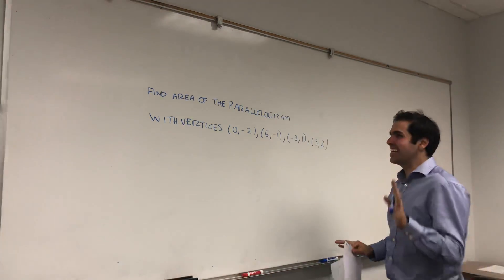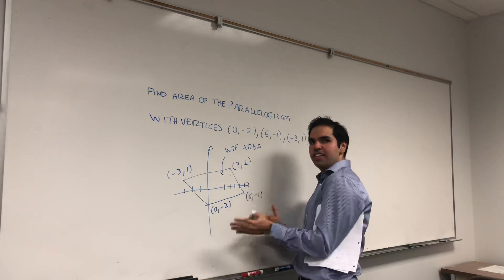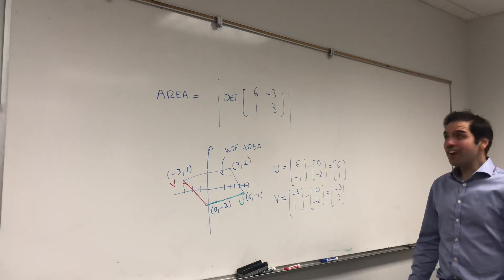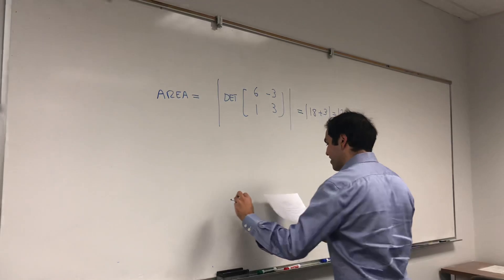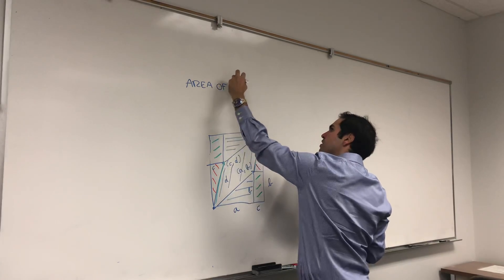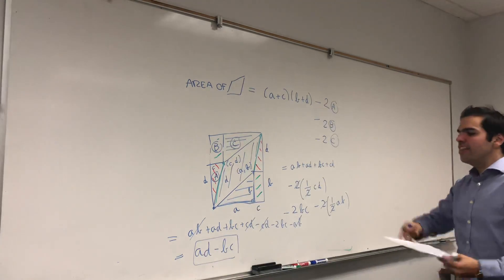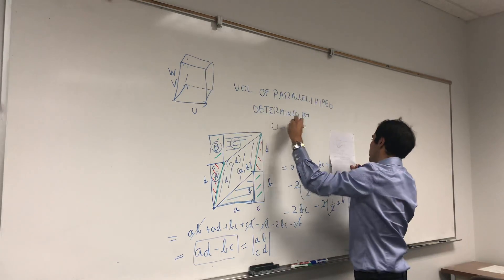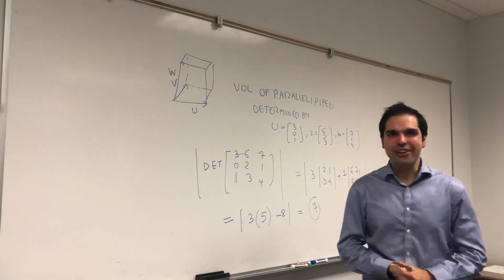Area of a parallelogram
Area of parallelogram using determinants. Why the determinant of a 2x2 matrix is ad-bc. Finally, calculating the volume of a parallelipiped using determinants.